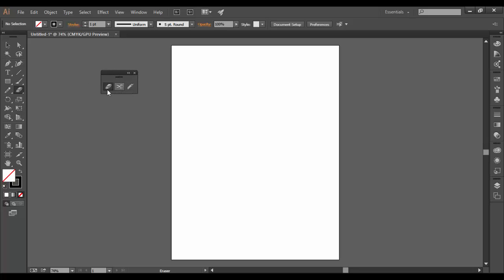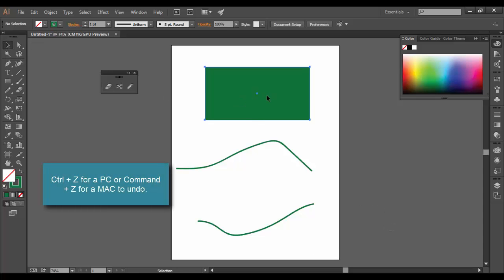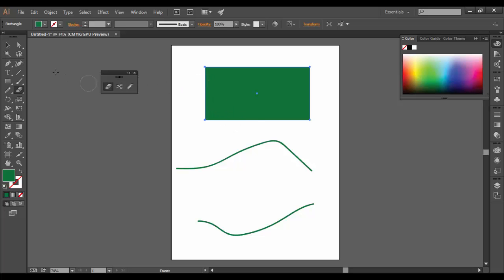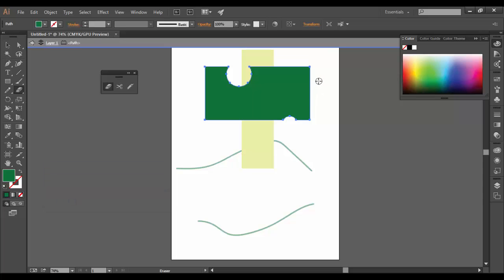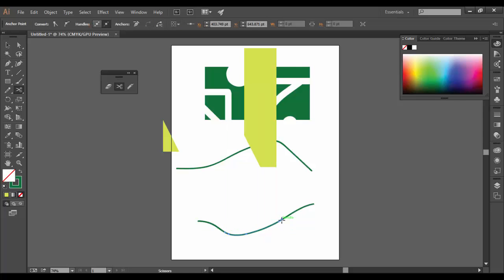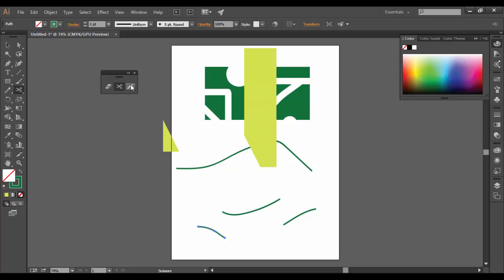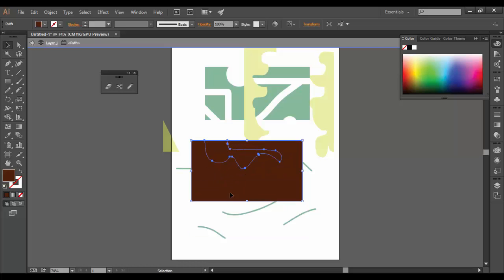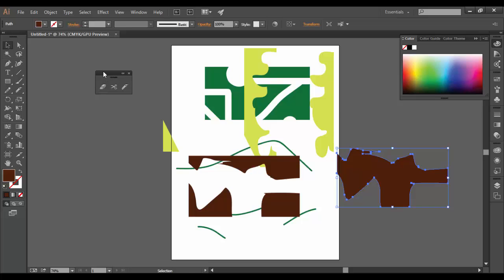Adobe Illustrator CC Eraser Tool, Scissor Tool and Knife Tool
Learn about the Eraser Tool, Scissor Tool, and the Knife Tool in Illustrator!